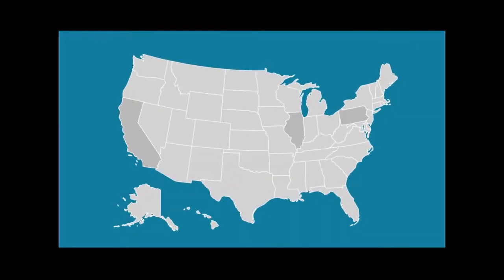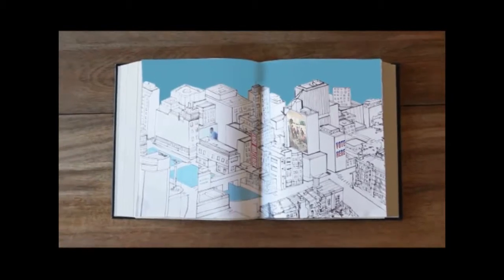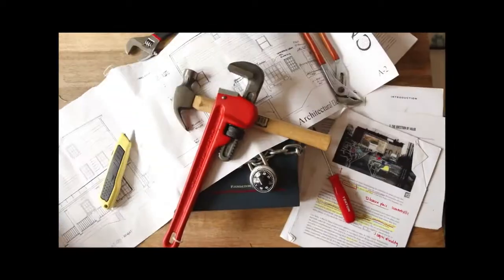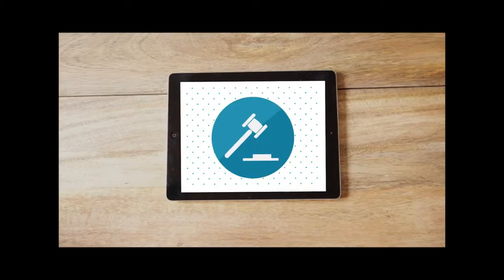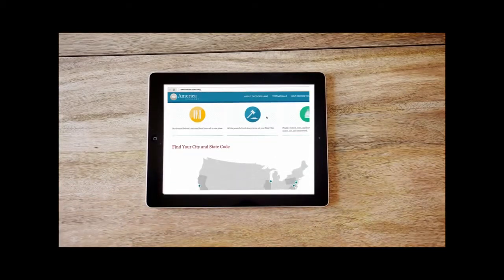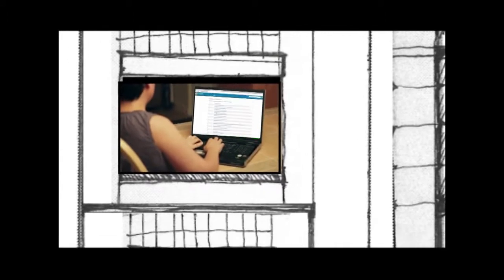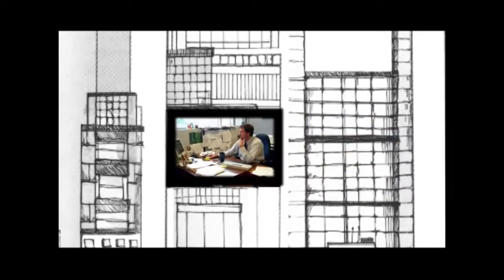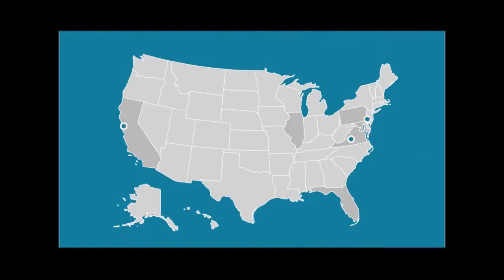America Decoded - Free, Online & Open Access to Your Laws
The law is the foundation of society in your state, in your city, in America.

But it's more than police, government or words in some book.

From where your kids go to school, to where you can park, to renting an apartment and paying your taxes.  A checklist for launching a business and buying a home, securing a "safe workplace" and a say in your government.

It's all in the law.

But almost everywhere in America, the laws that govern you are not free and clear for everyone to see and use. Right now our laws are stashed in libraries, stuck in unsearchable documents, cloaked under copyright, locked behind paywalls.

It's like we're building our lives and communities without being allowed to look at the blueprints.

Accessing and using our laws should be the easiest thing you can do on the Internet, not the hardest.  On your computer, on your tablet, on your phone, you can stream movies, buy groceries, video-chat with family half a world away--why can't you do that with the law?

You shouldn't have to hire a lawyer to search your city code, or shell out a thousand bucks to know your rights.  You should be able to do it all on-demand, at home, anywhere.

Now, that's possible - powered by the zero cost State Decoded software.

The State Decoded puts your laws onto the Internet and back in your hands.  Transforming our frustrating, inaccessible and paper-based laws into online, organized and user-friendly formats that empowers you to search, understand and share your laws...with no restrictions.

Across America, the State Decoded is helping real people solve real problems.
A Virginia family farmer who needs the latest agricultural rules.
A working mother in Philly searching for school choices.
A Chicago small business owner looking to hire.

Everyone benefits.  Finally, everyday citizens, lawyers, civic software developers and public servants can have the same powerful legal tools, best technology and latest law updates all in one place.  Now, we can all access and use the same blueprints to build better lives, and stronger communities.

Your town can be next.

This law is your law.  Go get it.